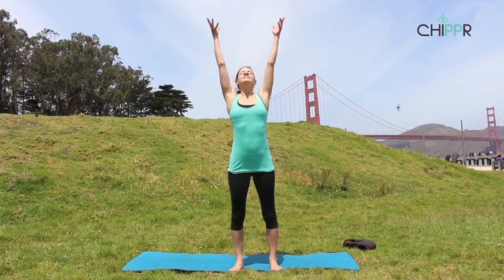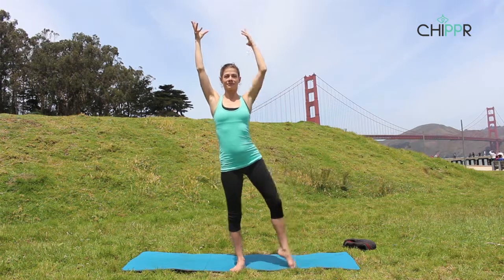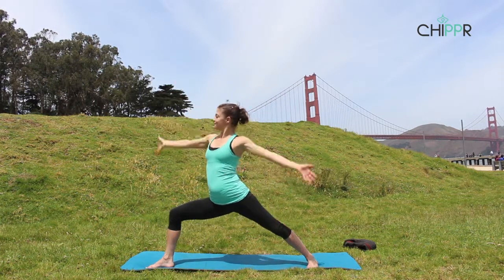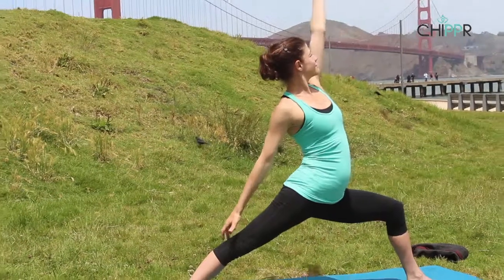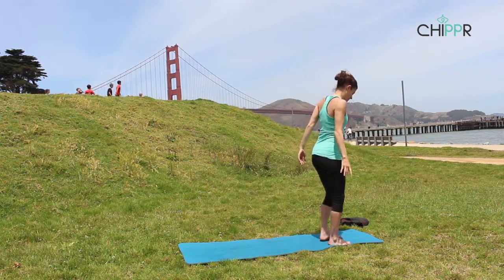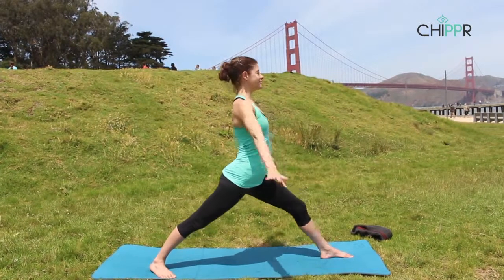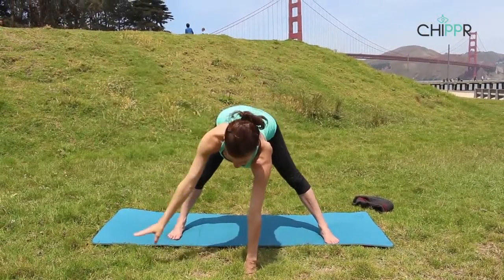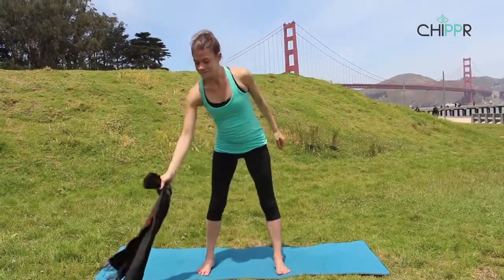Flow and Glow